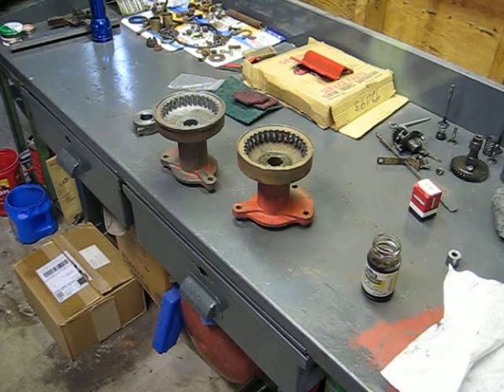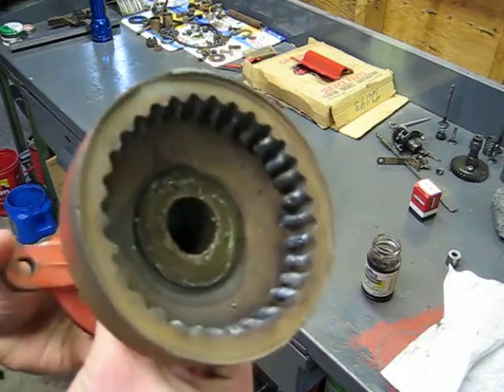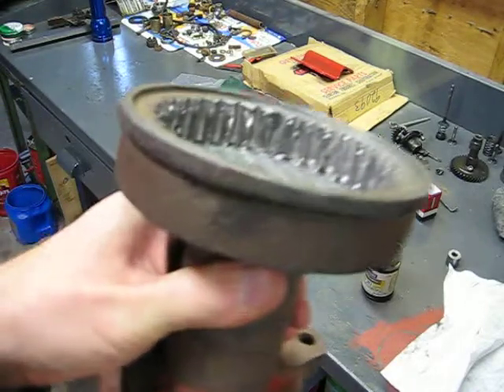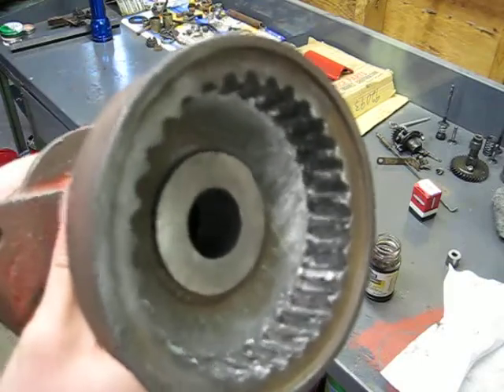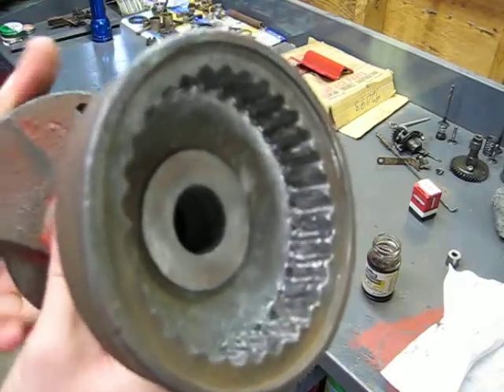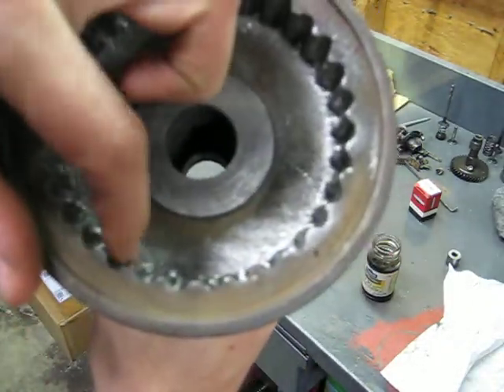Wheel Horse Prototype RJ Project Part 12 RJ25 RJ35 RJ58 RJ59 Pond Garden Tractor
Part 12 of my build (clone) of Cecil Pond's 1954 RJ/Ride-a-Way Junior Prototype Tractor which was taken to the 1954 Chicago Trade Show and started the RJ craze.